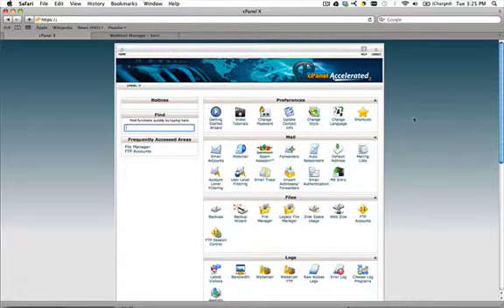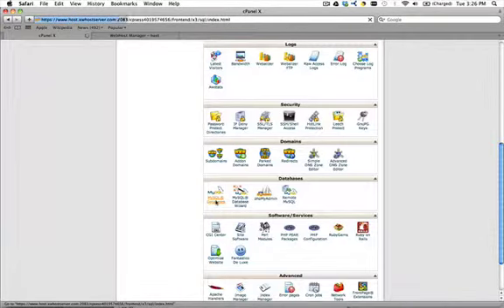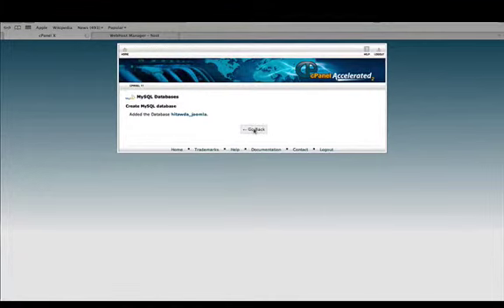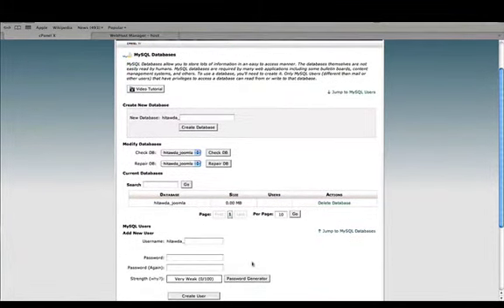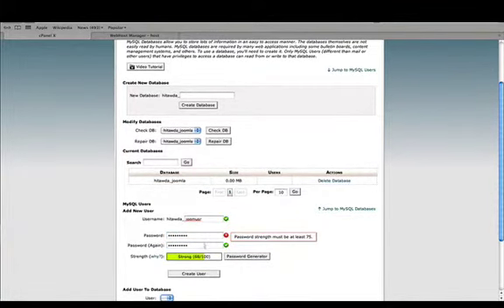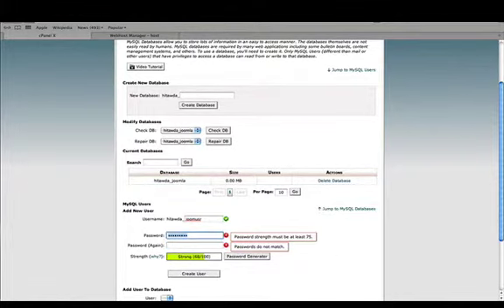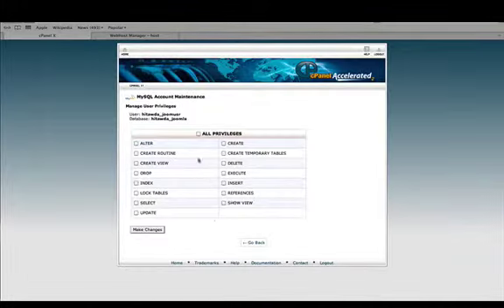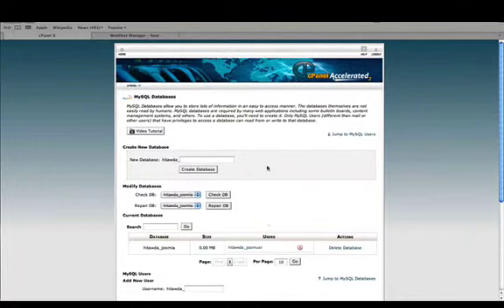IT 30 Module6_1 - Web Development and Analytics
IT 30 Web Development & Analytics